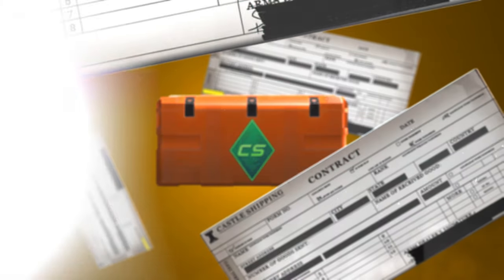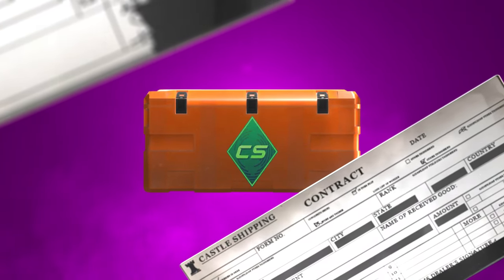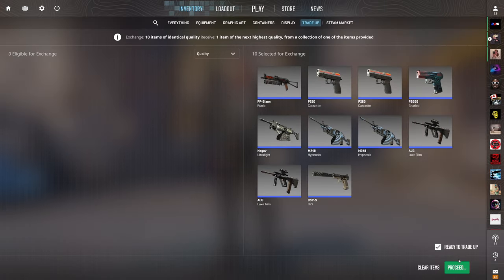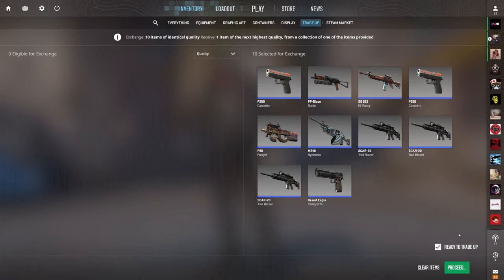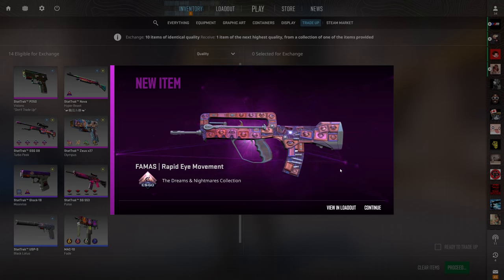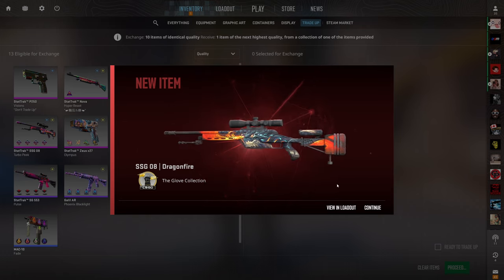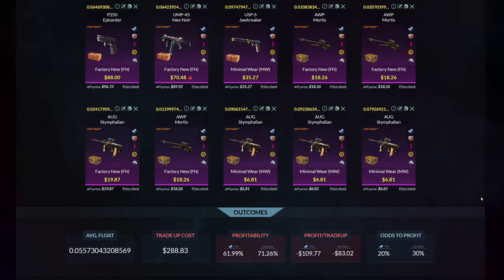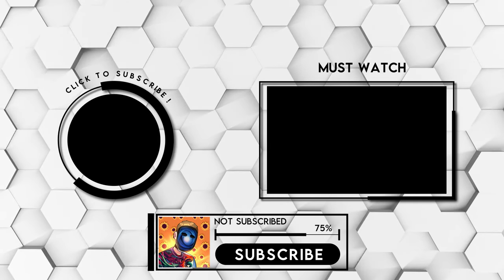5% chance for $800 profit... (HIGH RISK Gallery Trade Ups)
Claim Your FREE Case & Use Code "witerally"

In this video I used nearly all of the skins from my CS2 gallery case opening to do a bunch of insane trade ups. Did I end up profiting? Wait and see.

Timecodes:
0:00 - Intro
1:06 - 6 Mil-spec to Restricted
7:04 - Restricted to Classified
8:40 - Vaporwave Attempt!
9:30 - StatTrak Chain Info!
11:12 - ST Restricted to Classified
12:44 - ST FN Vaporwave Attempt!